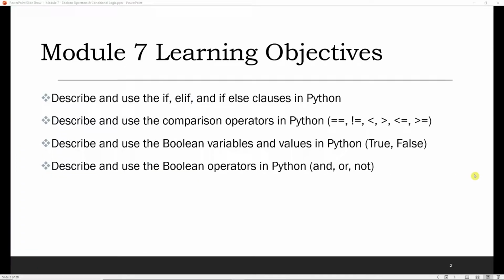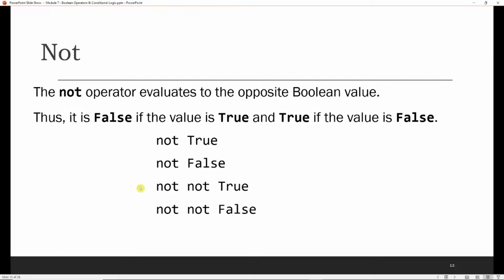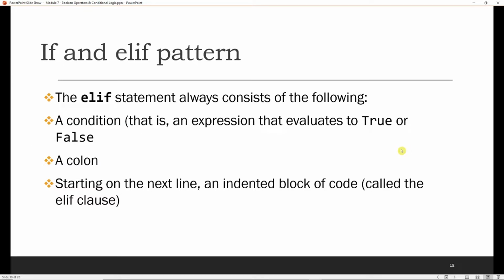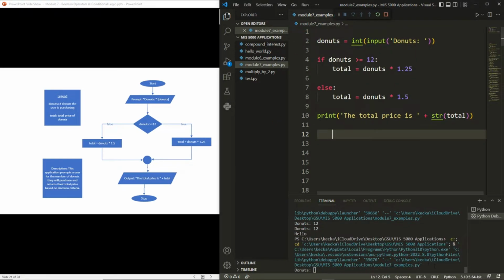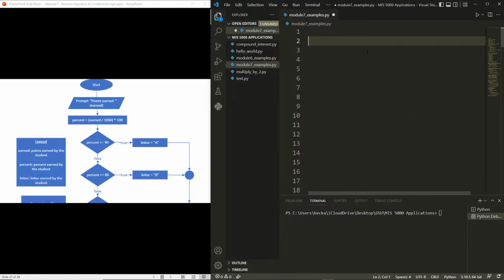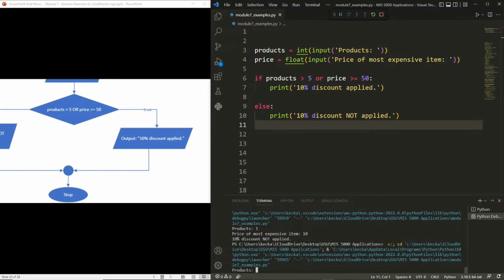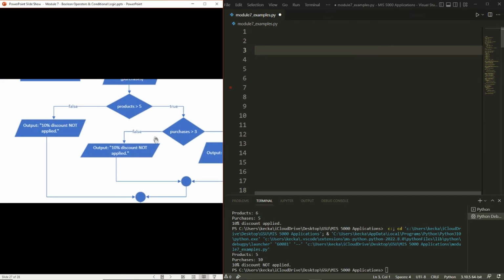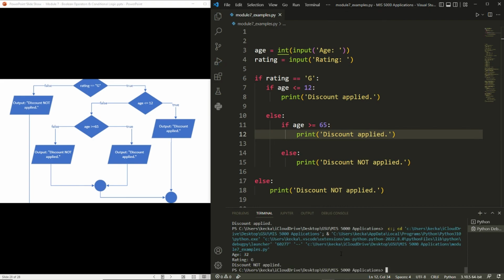Python for Beginners: Boolean Operators & Conditional Logic